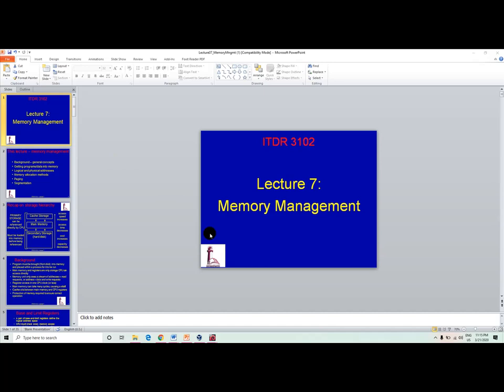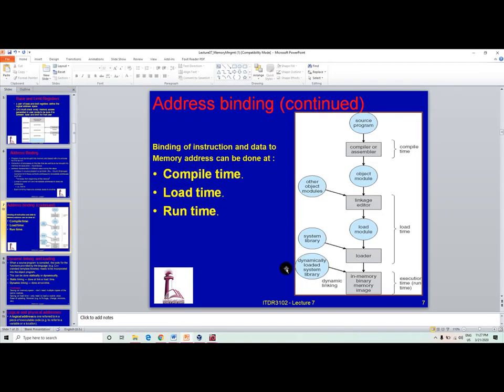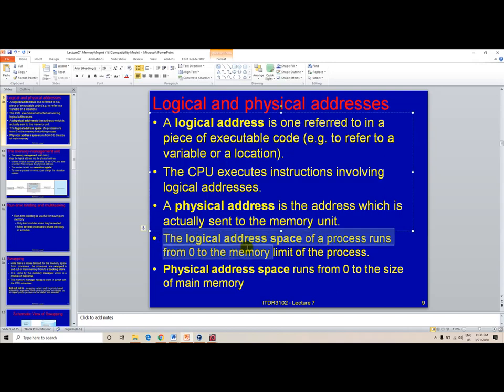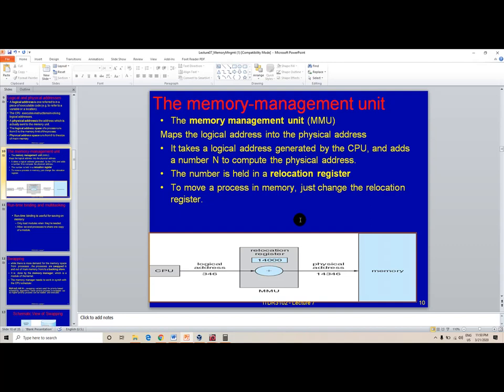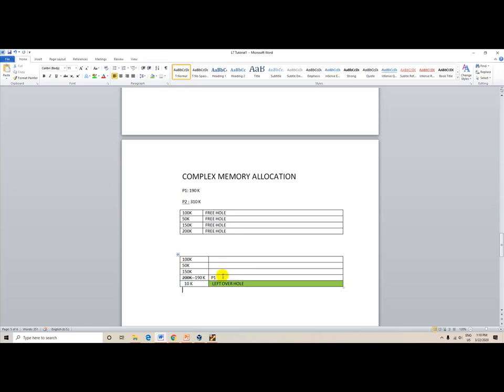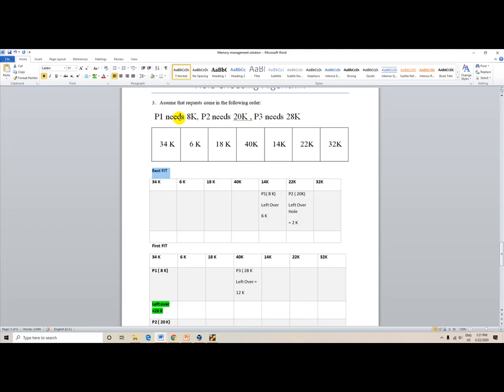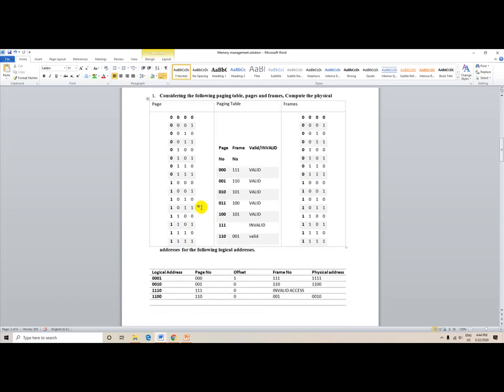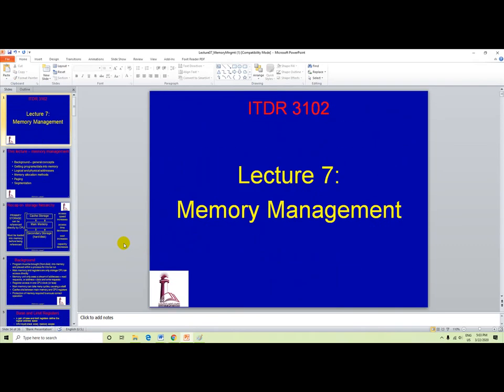memory management in an operating system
Memory Managment in an Operating System